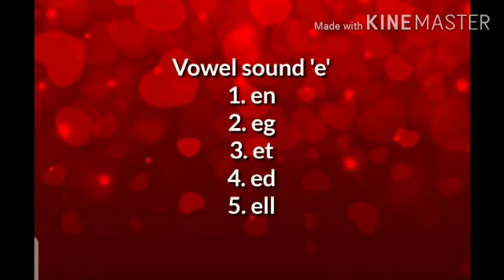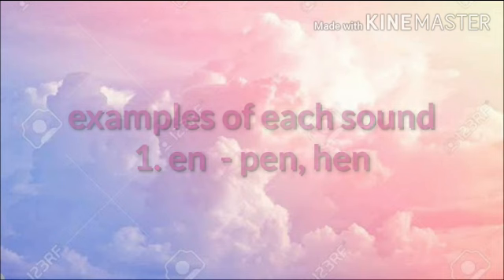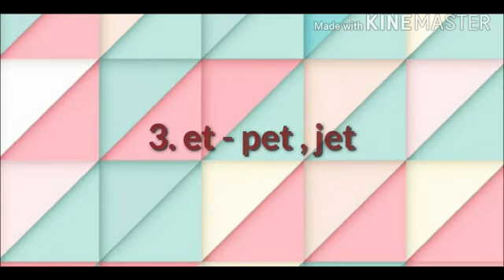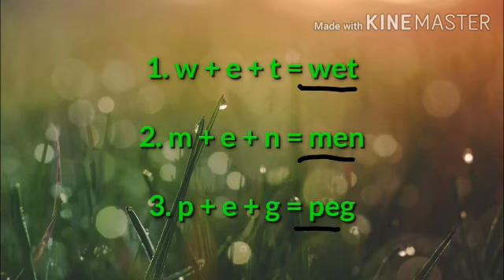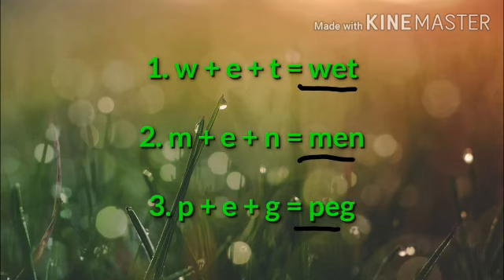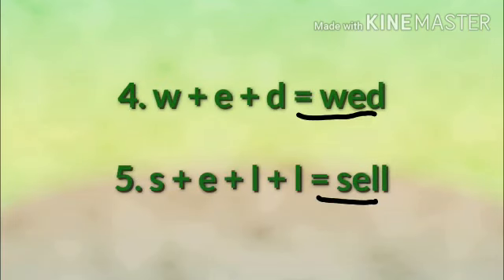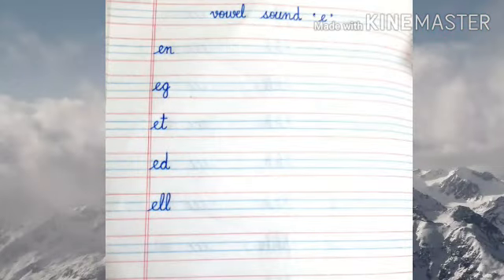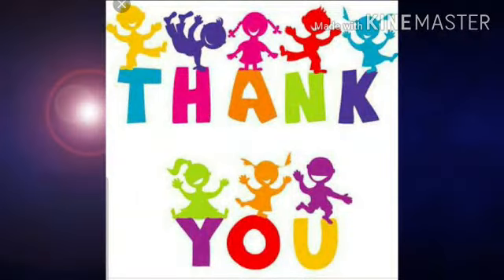LKG English vowel sound ' e '